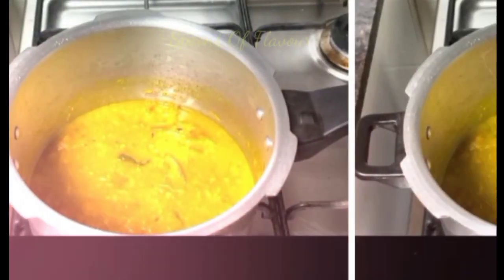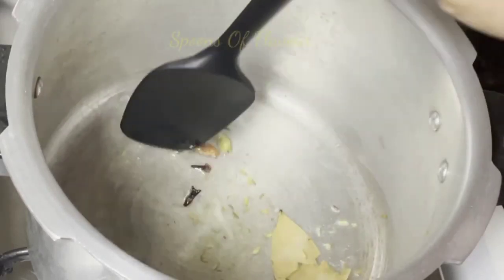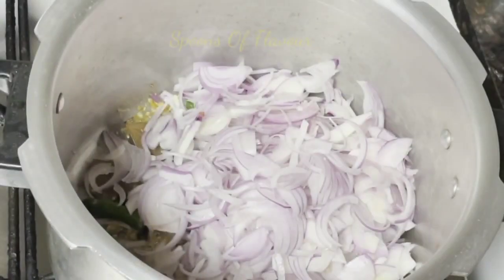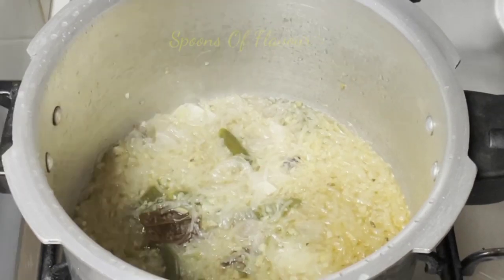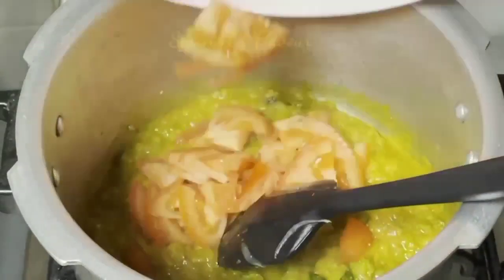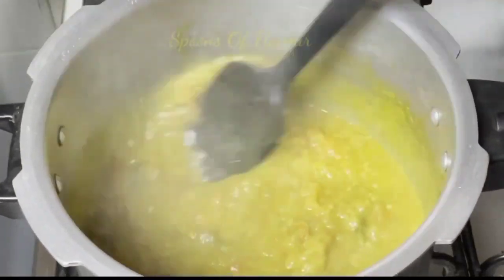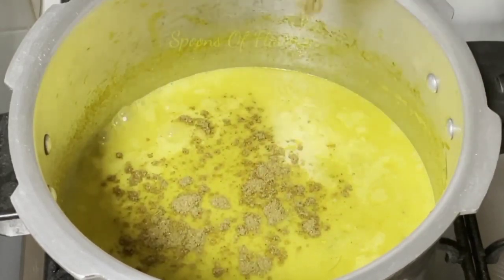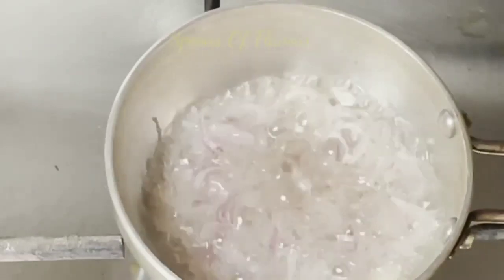ഉള്ളി വഴറ്റി സമയം കളയാതെ cookeril എളുപ്പത്തില്‍ ഒരു Egg kuruma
Egg Kuruma#Mutta Kurma#Easy Curry Side Dish Curry#Egg Curry#Mutta Curry
Ingredients:

Big onion - 4 no medium
Spices - cardamom, fennel seed,cloves,bayleaf, cinnamon  stick

Coriander powder tbsp
Fennelpowder -1/2tbsp
Turmeric  powder-1tsp
Garam masala - 1 tbsp
Salt
Coconut milk powder  - 1/2  glass
Cashew paste -10 no

Garninsh
Small onion
Cashew -5 no